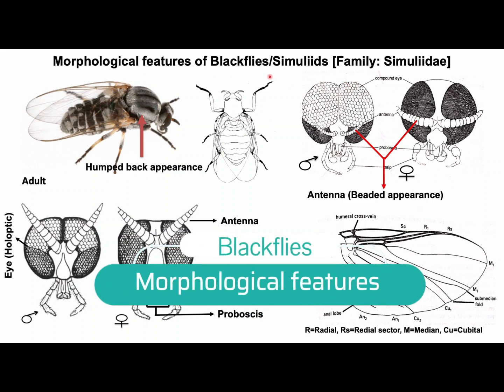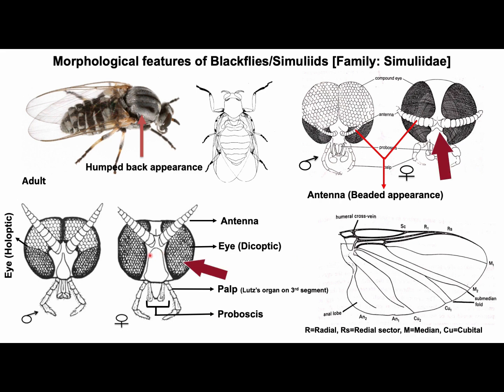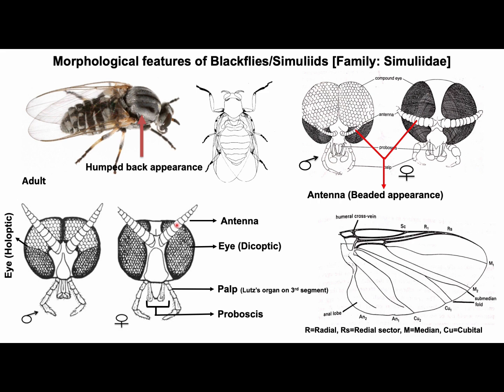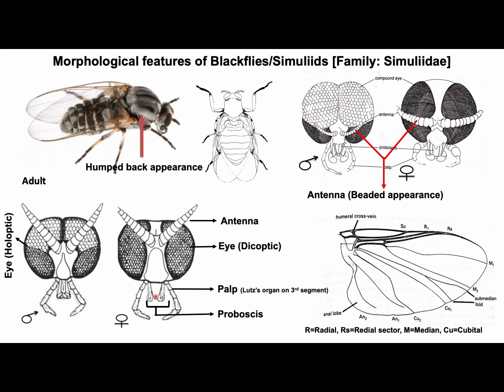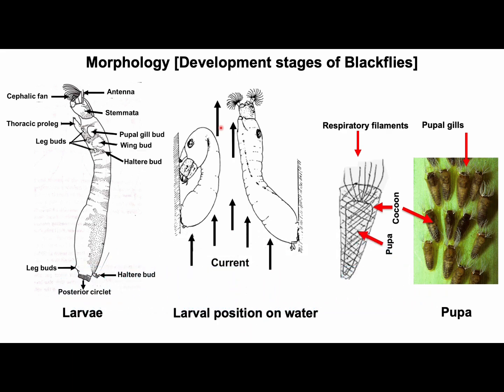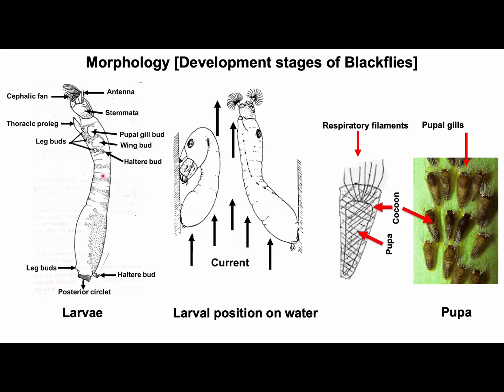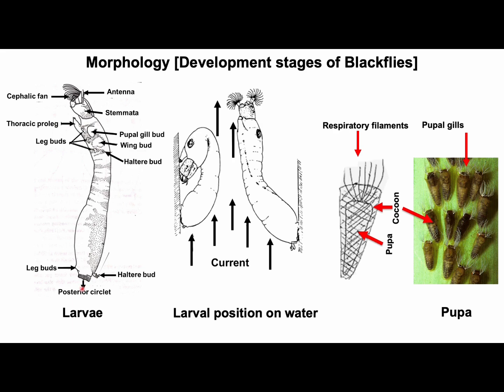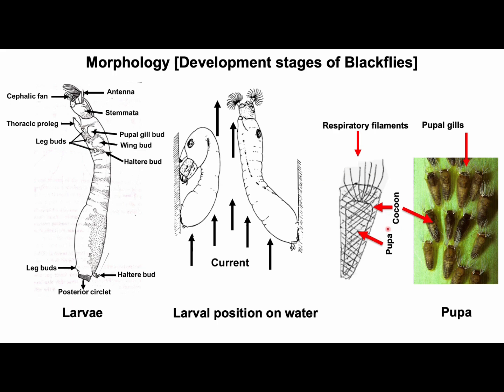Morphological features of Blackfly/Simulium species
Black flies infestation in man and animal